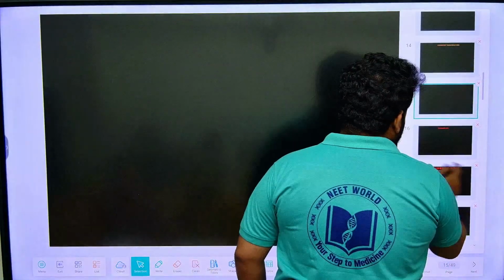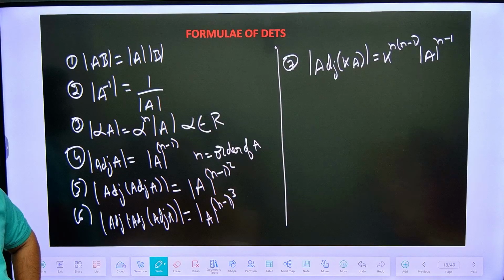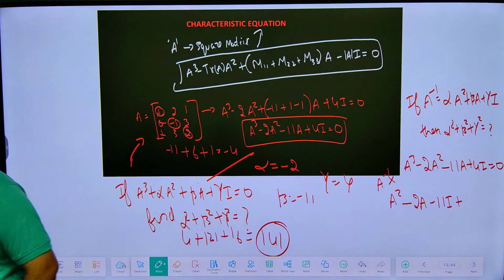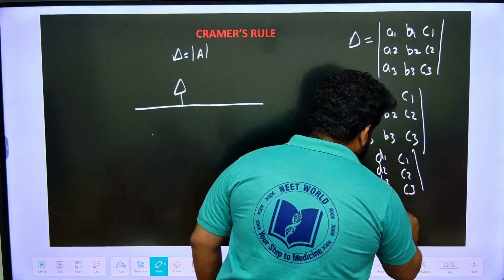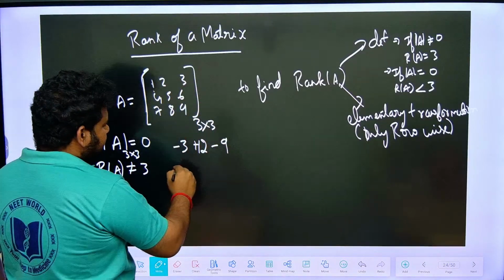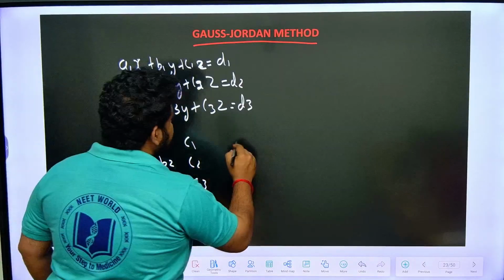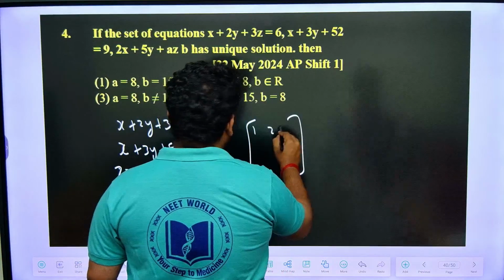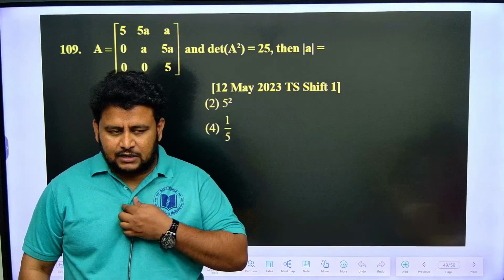📚 EAPCET Maths Crash Course | Matrices & Determinants Full Lecture Part 3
🚀 Welcome to Day 24 of the EAPCET M.P.C Crash Course!

In this powerful session, Abhilash Sir will guide you through one of the most important and scoring topics in Mathematics — Matrices & Determinants. This topic is crucial for EAPCET, and mastering it can significantly improve your rank.

📌 What you will learn in this session:

Introduction to Matrices and Types of Matrices
Matrix Operations (Addition, Multiplication, Transpose)
Determinants and their Properties
Adjoint & Inverse of a Matrix
Solving Linear Equations using Matrices
Shortcuts, Tricks & Problem-Solving Techniques

👨‍🏫 About Abhilash Sir:
Abhilash Sir is known for his clear teaching style, shortcut methods, and exam-oriented approach. He simplifies complex mathematical concepts into easy steps, helping students solve problems quickly and accurately in exams.

🏆 About NEET World – Ignite Your Ambition:
At NEET World, we are committed to shaping your future with:

Expert faculty & structured courses
Personalized mentorship
Daily practice & performance tracking
High-quality study material
Crash courses designed for maximum results

✨ Ignite Your Ambition and achieve your dream rank with NEET World!